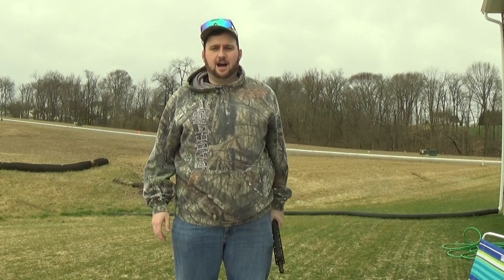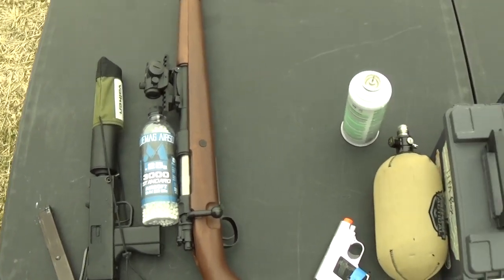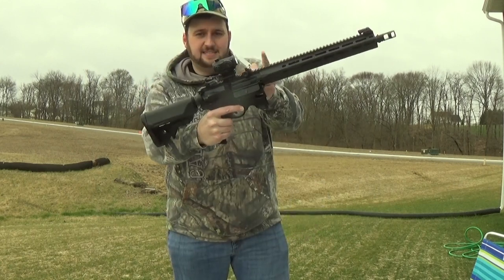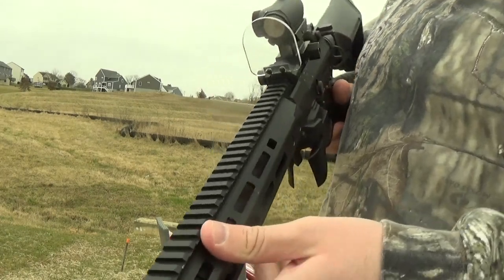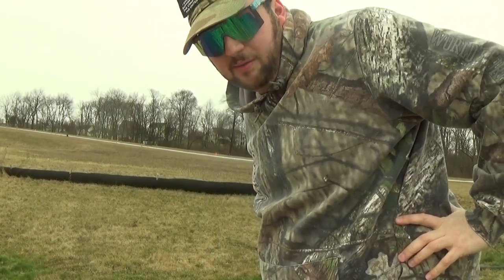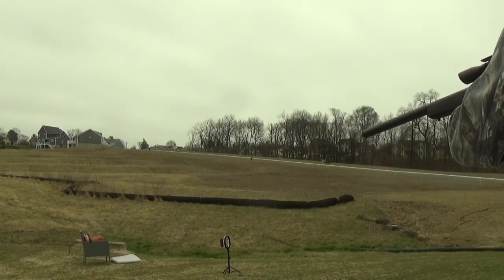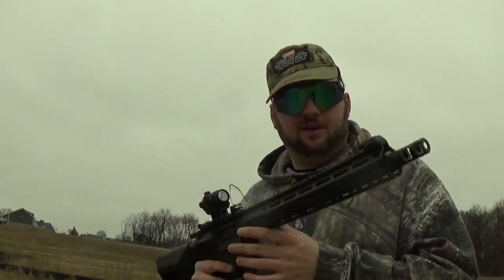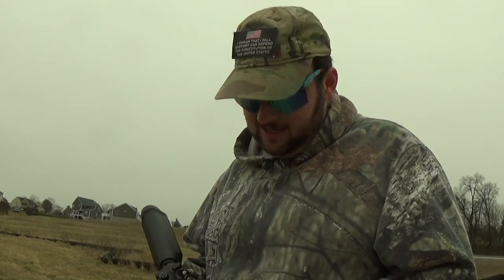You are using your airsoft sight protector WRONG!!!!! | Airsoft Mythbusters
You are using your sight protector WRONG! Don’t play another game of airsoft till you watch this video. Your sight will thank you!

But seriously, this video, I test out the 2 different ways of using a sight protector Demo Ranch style, by using the weakest airsoft gun I have, going up all the way to the most powerful. You want to watch till the end for sight protectors exploding.

Airsoft Replicas used in order:
Cybergun Colt .25 Spring Pistol (BlueMag .25’s)
KWA Mac 11 (Bluemag .25’s)
Action Army AAP-01 (HPA .32’s)
S&T/Matrix Kar 98K (BlueMag .25’s)
Novritsch SSG10-A1 (Novritsch .43’s)

Gun used as a mount:
EMG Sharps Bros “Overthrow” Licensed Full Metal M4

They have everything from .2’a to .45’s regular bio bbs, .2 to .32 tracers, and are soon coming out with non-bio bbs for indoor use only. If you need a resupply, go to their website! BlueMag Airsoft

I would like to mention another sponsor of mine, Jackal Tactical. Great bunch of guys run the joint and they are very helpful for launching someone into the sport or equipping the most seasoned of players. Stop by their store at Ambush or 729 Walnut Street in Lebanon, PA. You can check out their Facebook page down below to keep up to date on what’s happening at the shop. Jackal Tactical Facebook

Logo created by LuxlatorArts. you can find her work (If the website is broken, you can find her at Ballahack sometimes)